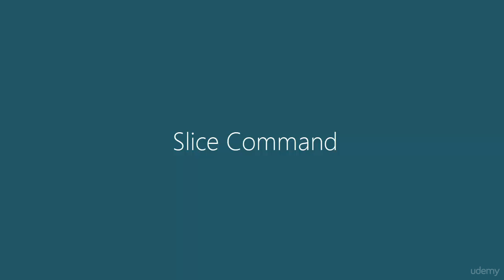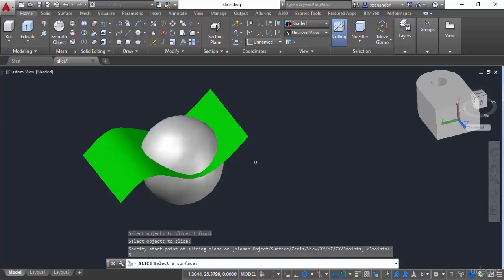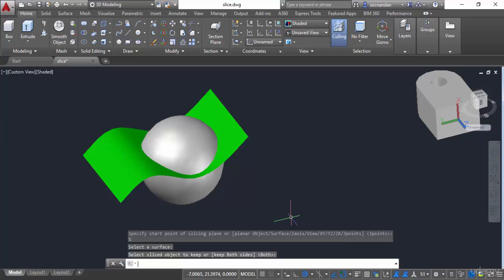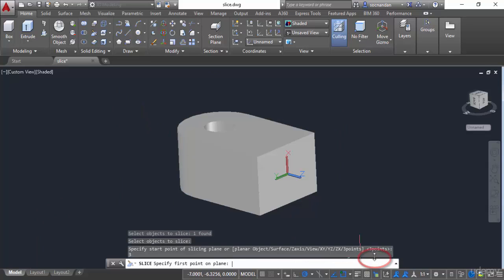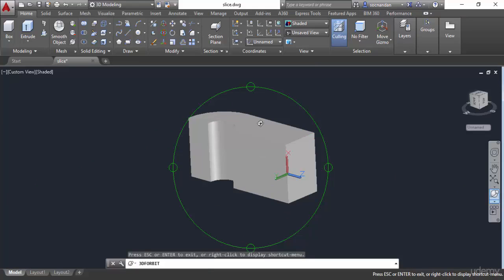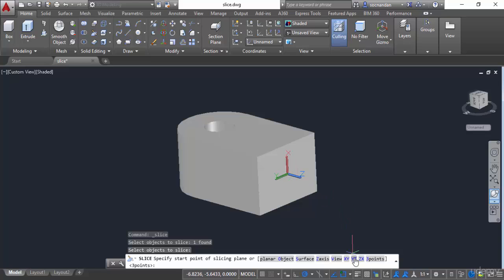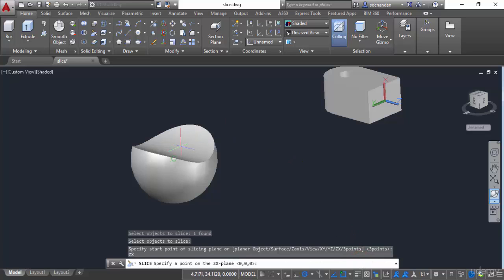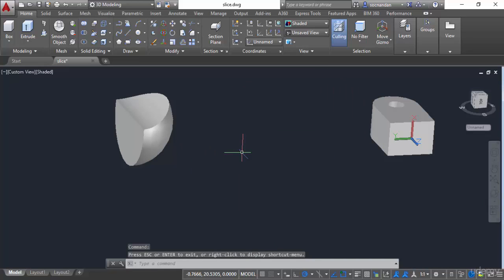Slice command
Pre -requristies

1)AutoCAD  2011 or latest version
2)basic knowledge of auto cad 2D

Introduction
6 Module and nearly SS lecture
More than 5 hours of conten
Free lesson file
Practical eg based lecture with advance topics

AutoCAD user interface 1

setup the softer 2D drafting